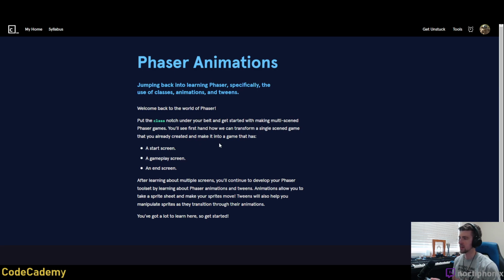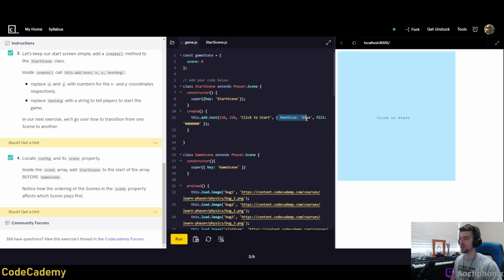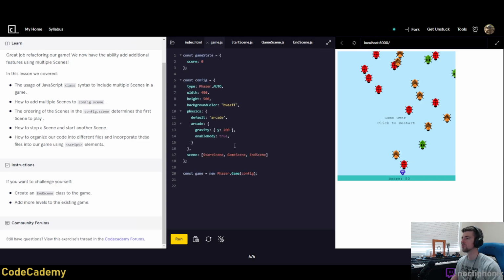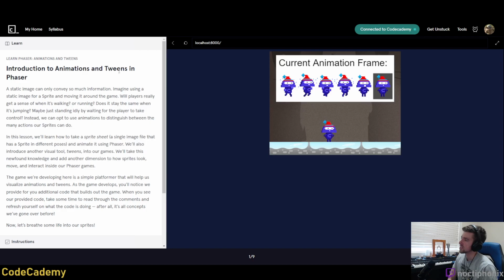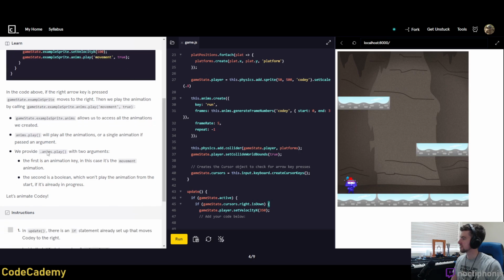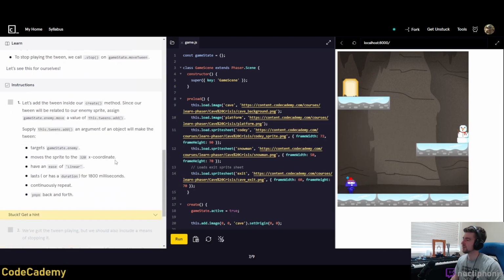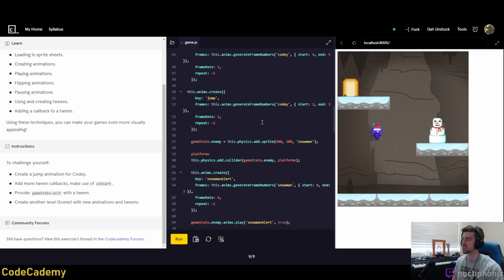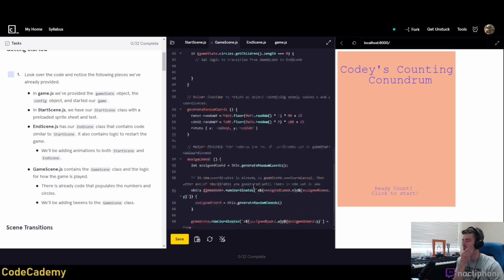Phaser Animations | CodeCademy | Learning to Code